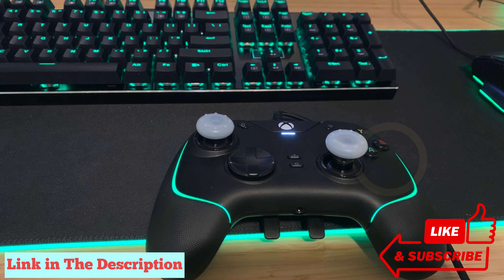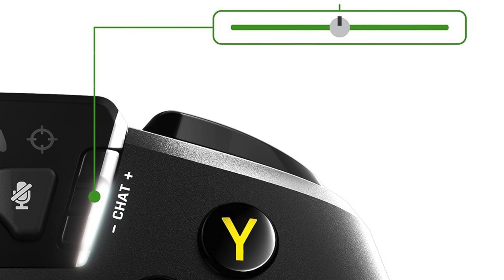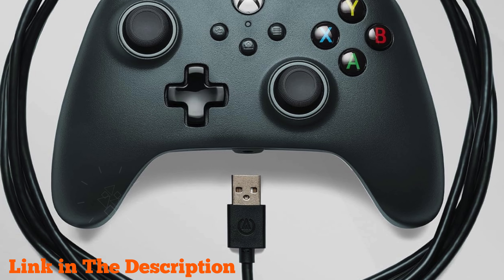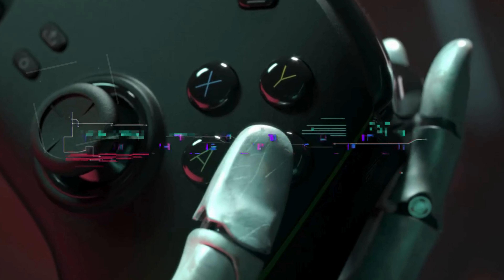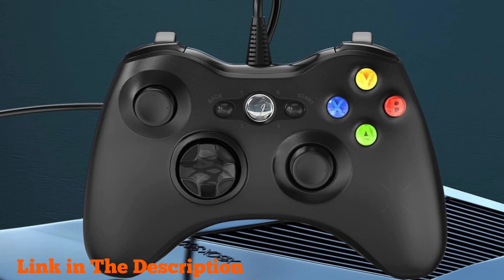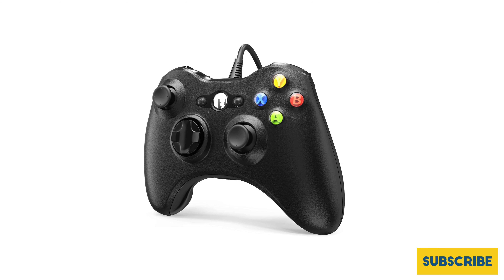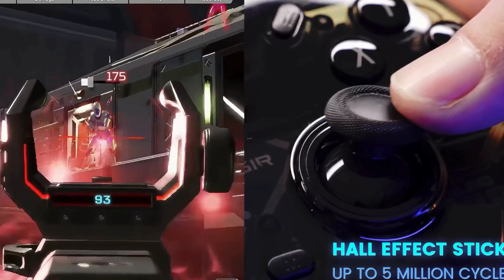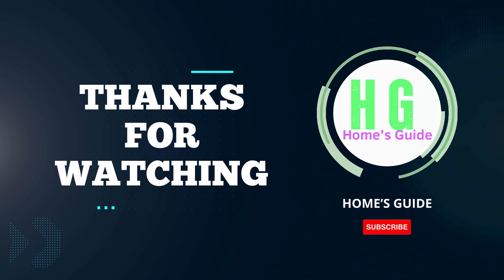TOP 5 Best Wired Xbox Controller for PC in 2025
☑️Best Wired Xbox Controller for PC: (Our Top Picks) ☑️

Looking for the best wired Xbox controller for PC to elevate your gaming experience? In this video, we explore top-rated wired Xbox controllers designed for PC gamers. Whether you’re after precise control, ergonomic design, or budget-friendly options, we’ve got you covered. Wired controllers offer instant connectivity, reduced input lag, and a reliable gaming experience—perfect for both casual and competitive gamers. We’ll compare key features such as durability, button responsiveness, and compatibility with different PC setups, ensuring you find the best controller to suit your needs.

From classic Xbox designs to enhanced third-party models, we’ll review popular picks like the Xbox Core Controller and other wired alternatives with customizable buttons, plug-and-play simplicity, and sleek designs. These controllers are also perfect for multi-platform gaming, making them a versatile addition to your setup. Don’t miss out on finding the perfect wired Xbox controller for your PC gaming sessions!